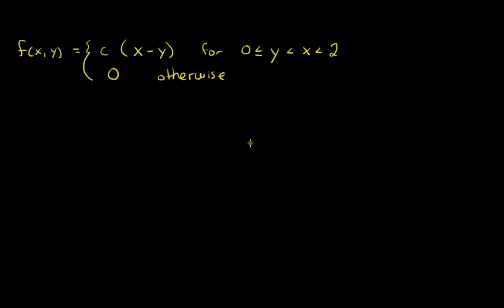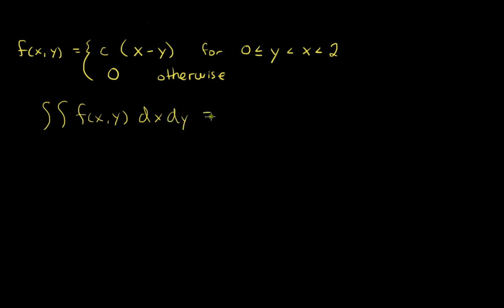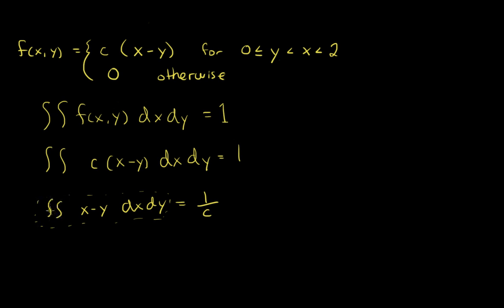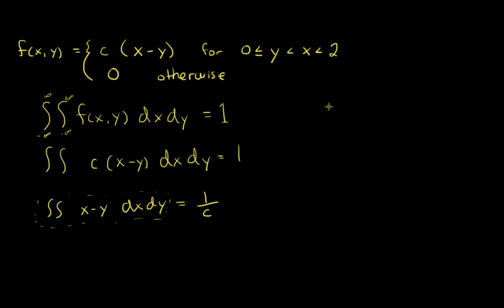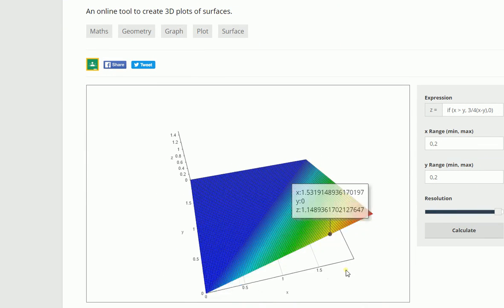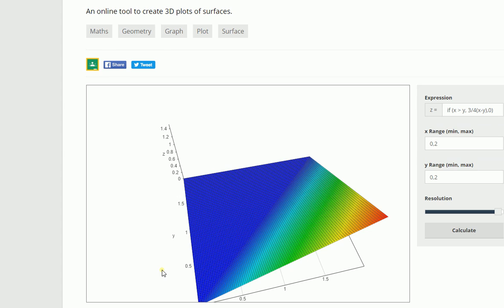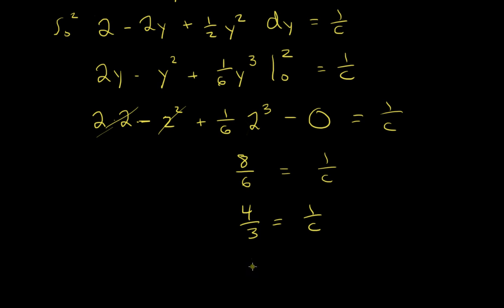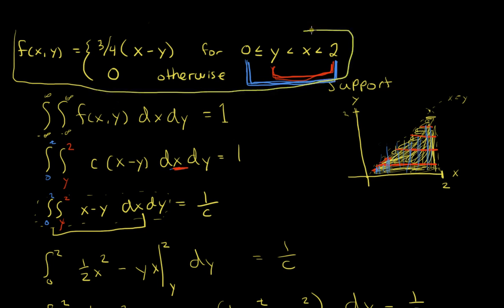Joint PDF find the constant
When the support for a joint PDF involves terms such as 0 less than y less than x less than 2, you need to be careful with your integration bounds. In this video, I talk about how to integrate this function and find the constant, c, which makes this function a PDF.